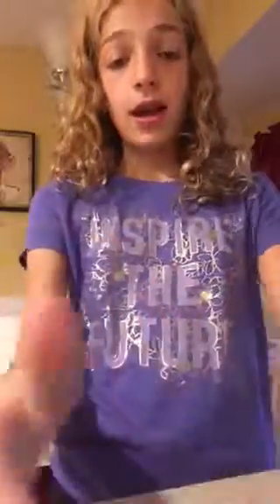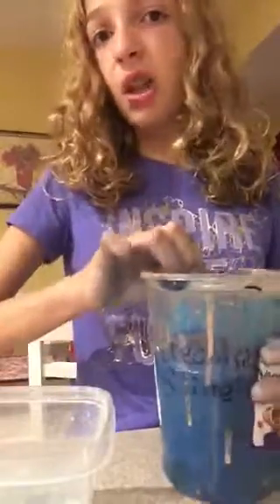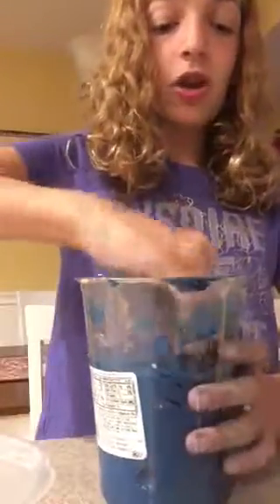How to deestick your slime and fix it.